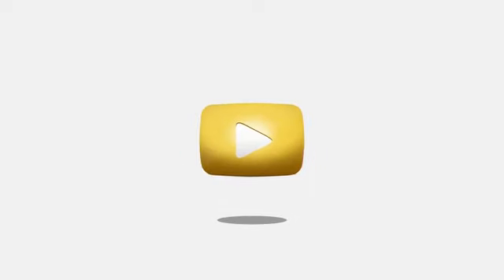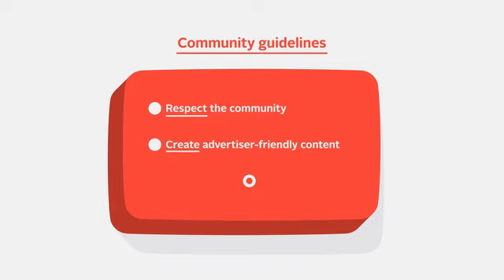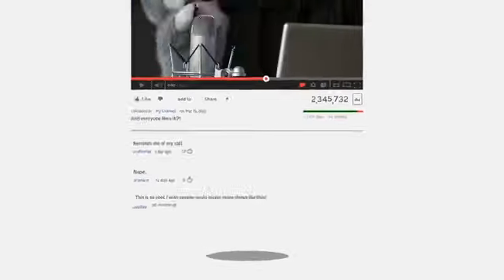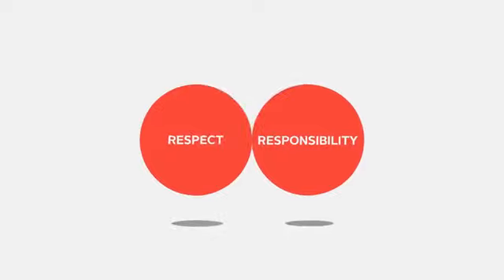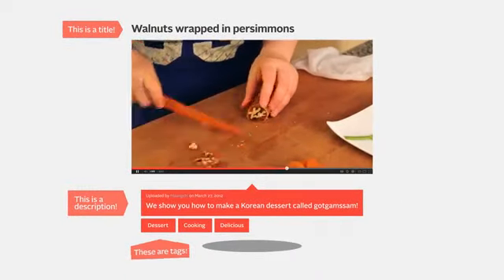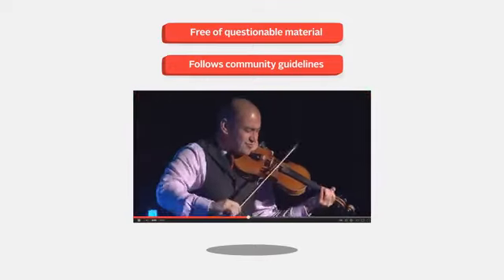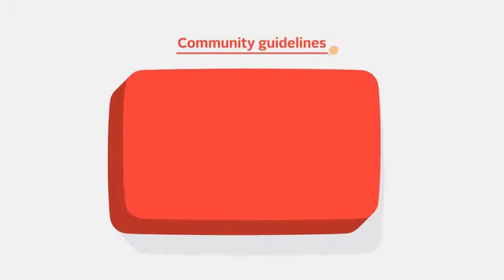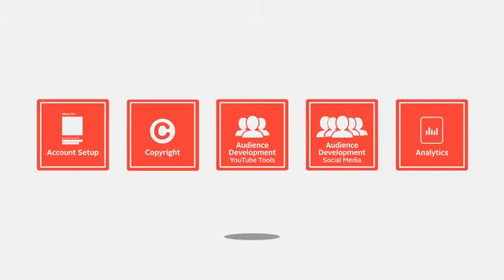Youtube Partner - Hướng dẫn đăng kí và kiếm tiền trên Youtube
Everything